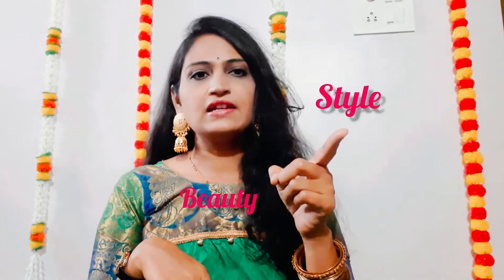ओठांवर lipstick टिकत नाही? करा ही सोपी ट्रिक /lipstick hack every girl should know/lipstick hacks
लिपस्टिक जास्त काळ ओठांवर टिकून राहण्यासाठी ट्रिक
lipstick hacks every girl should know
Lipstick hacks

long lasting lipstick
How to make any lipstick long lasting
lifehacks
beauty hacks
ओठांवर lipstick टिकत नाही?करा ही सोपी ट्रिक
the secret
Dare to dream
लिपस्टिक कैसे लगाये
how to make lipstick
kaise tikaye der tak lipstick se

Tan removal scrub

लिप बाम चे हे भन्नाट उपयोग तुम्हाला माहिती आहे का?